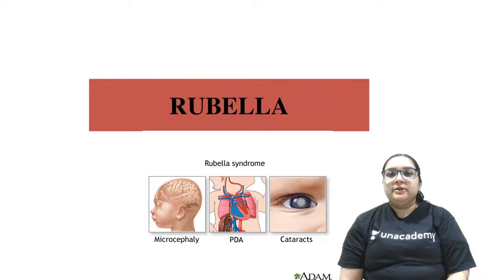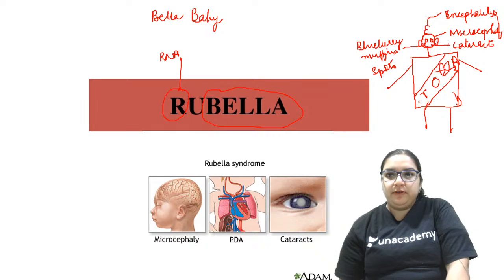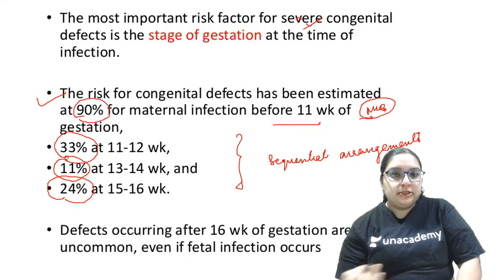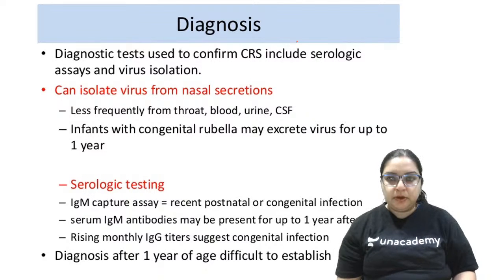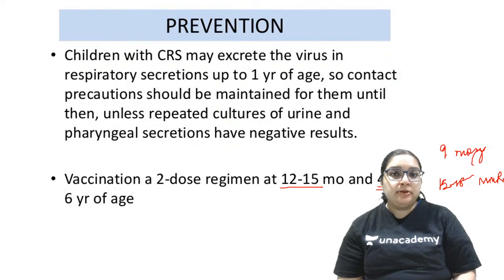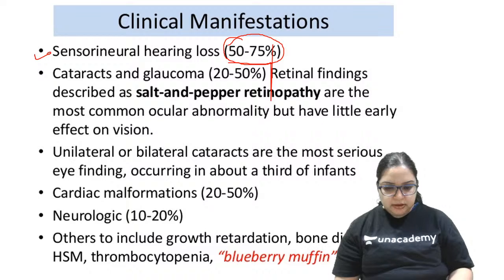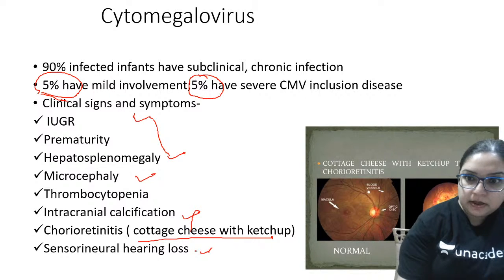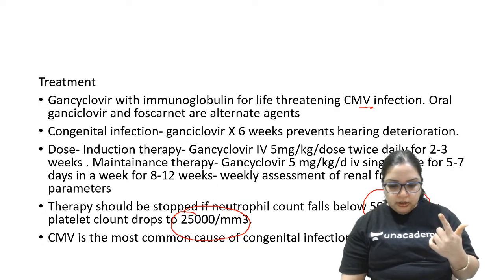Essential Topic Series on Pediatrics :Congenital Infections Part 2 | Dr. Priyashree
Unacademy Plus Subscription Benefits:
1. Learn from your favorite teacher
2. Dedicated DOUBT sessions
3. One Subscription, Unlimited Access
4. Real-time interaction with Teachers
5. You can ask doubts in the live class
6. Download the videos & watch offline